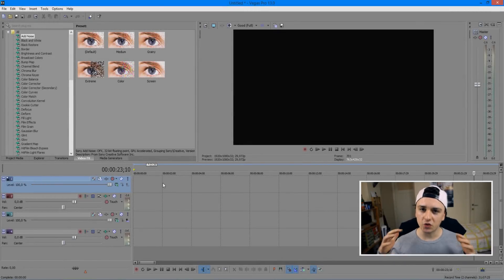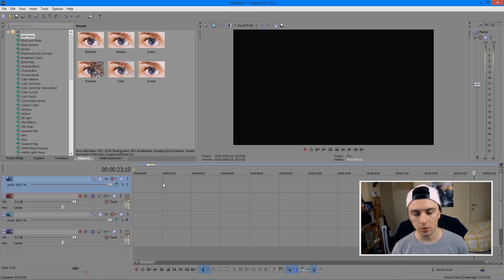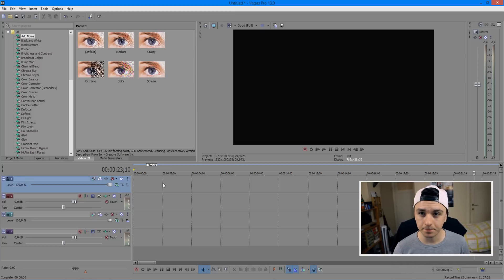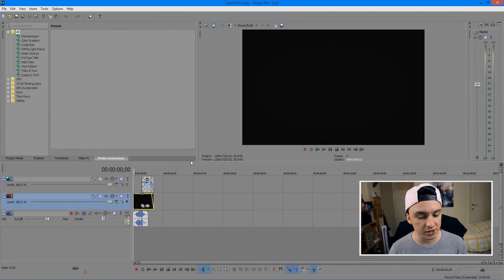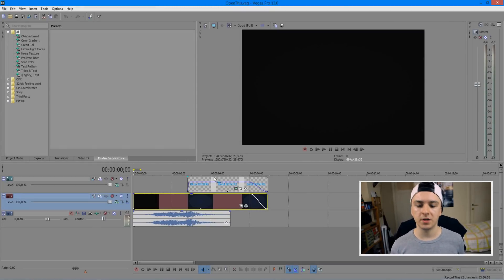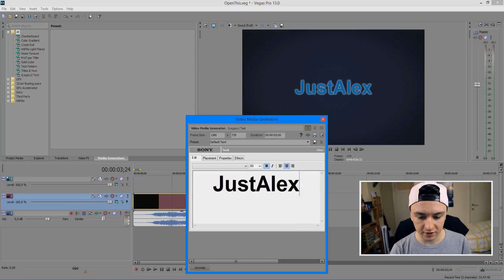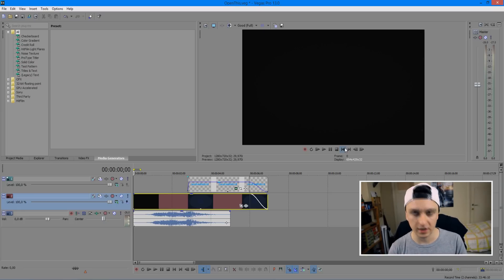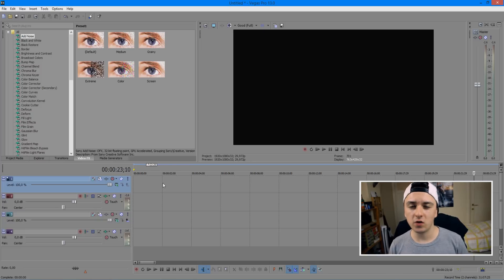Sony Vegas Pro 13: How To Make A 2D Intro - Tutorial #39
- - In this video I'll be showing you how to make a 2D intro. This is a requested video so if you have any suggestions, leave them down below! It's done in the video editing software called Sony Vegas Pro 13. You can use Final Cut, iMovie, Vegas Pro 9, 10, 11, 12 and 13.

Merchandise!

Much love
-A